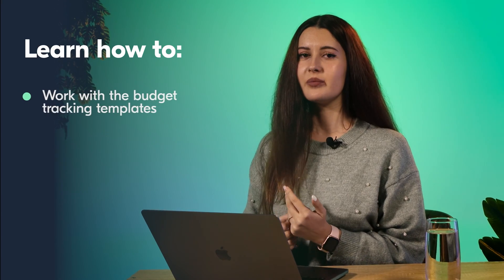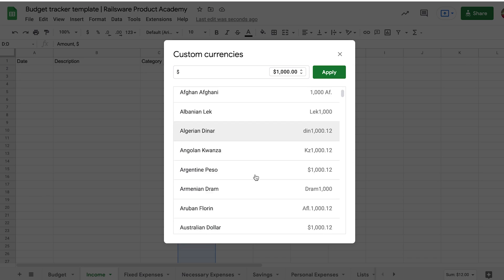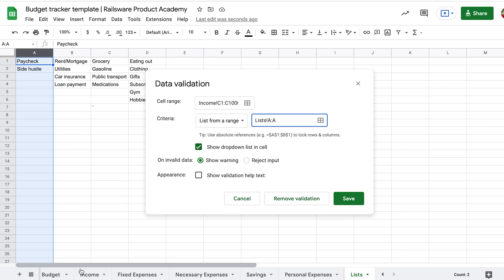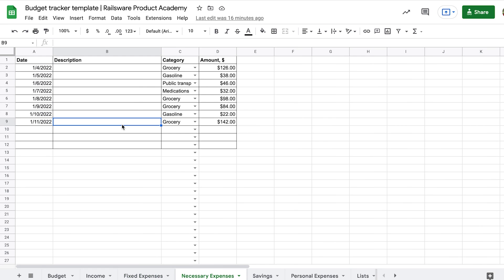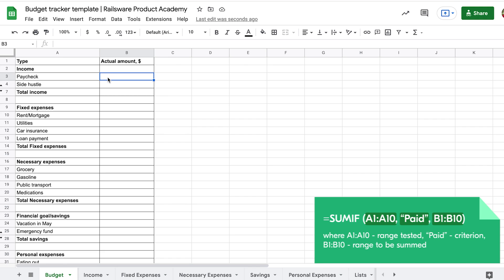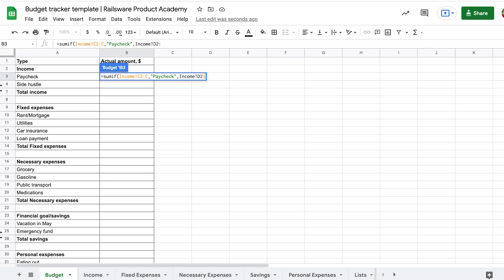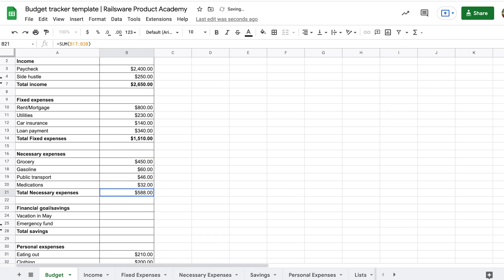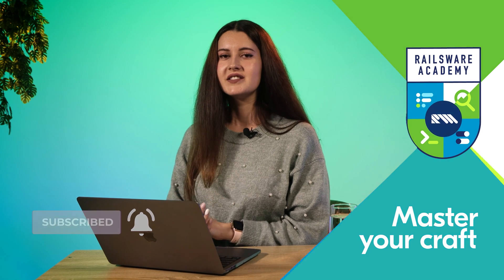Personal Budget 101 | Google Sheets Tutorial + Free Template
Couldn't save up enough money? Often ending up the month with a bad check? If you want to take control of your spendings and achieve your financial goals, you need to start planning your budget. And Google Sheets is a great free alternative to different financial apps that often have to be paid!

📝To follow along our tutorial, make your copy of the practice sheet

After watching this video, you’ll learn how to:
✅  Work with the budget tracking templates
✅  Follow your personal income and expenses
✅  Use different Gsheets functions
✅  Transfer data fromone sheet to another

Timestamps on how to:
0:00 Why to start Budgeting
0:10 What is a Personal Budget
0:38 Why to use Google Sheets for Personal Budget Management
0:48 What you'll learn in this video
1:08 How Budget Tracking Works
1:28 Template structure
2:09 Define your Income Sources
2:49 How to create a dropdown list in Google Sheets
3:33 Gsheets Shortcut for the today's date
4:17 Types of Expenses
4:50 Savings and Financial Goals
5:35 Total your expenses and income using the SUM/SUMIF functions in Google Sheets
9:04 Summary

functions in Google Sheets!

🔌Try Coupler.io for the safe data import from various tools to GSheets.

We’d love to hear from you!🙋‍♀️💬 Share your cases of dealing with your personal budget in the comments ⬇️ Make sure to subscribe to Railsware Product Academy and hit the bell button 🔔 to learn more spreadsheet tips from our next videos!

Design and video production: Oleg Gorovoi
Case creator: Natalia Gorovaia
Speaker: Karina Plastun